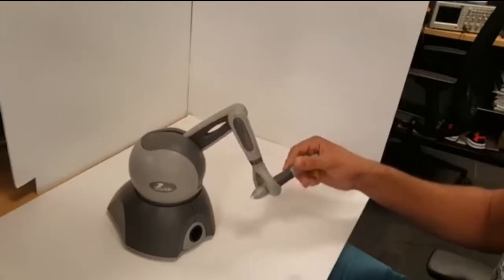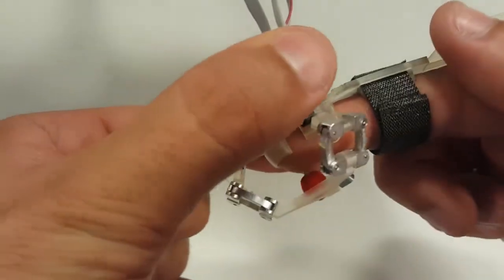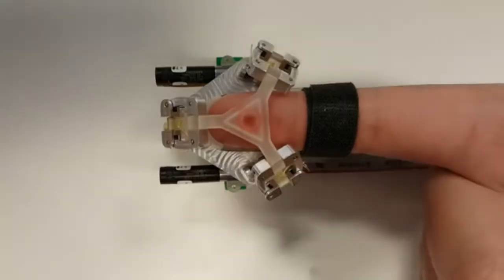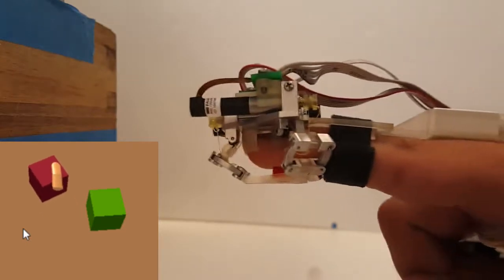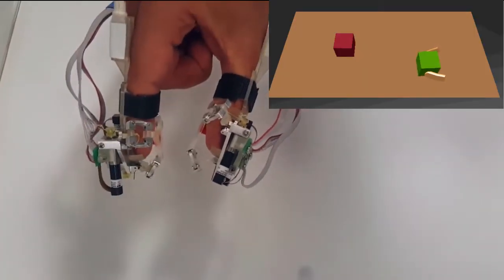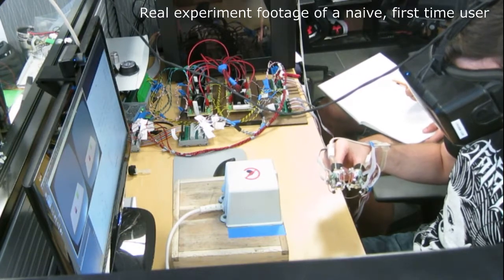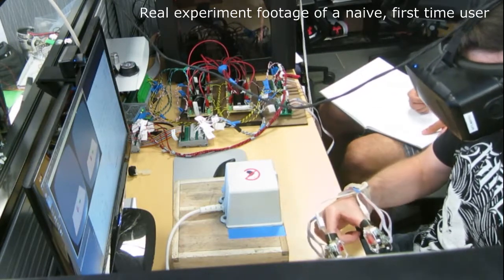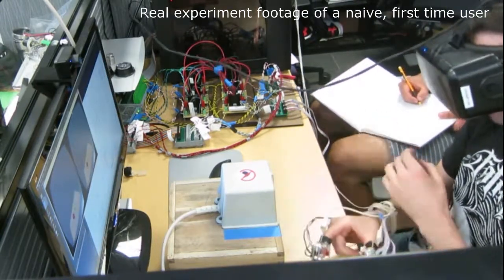Fingertip Skin Deformation Tactile Device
By Sam Schorr. From the paper: S. B. Schorr and A. M. Okamura (2017) Fingertip tactile devices for virtual object manipulation and exploration. In ACM Conference on Human Factors in Computing Systems (CHI), pages 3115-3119.